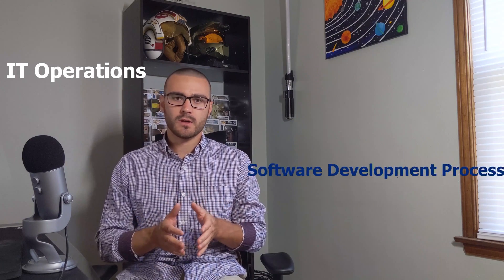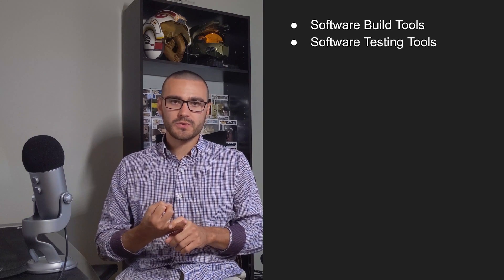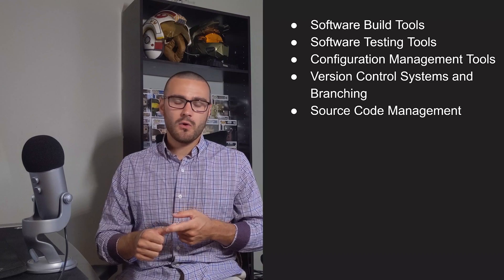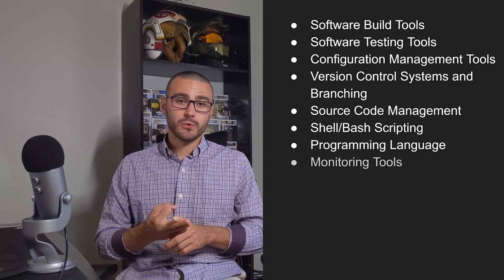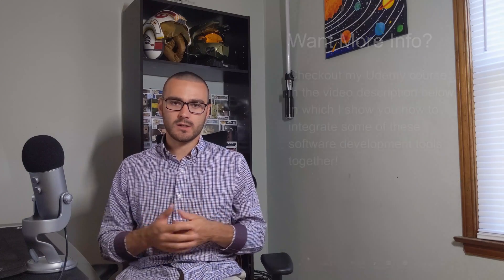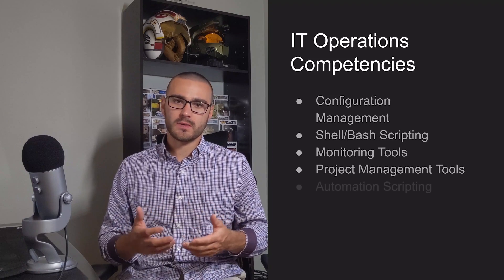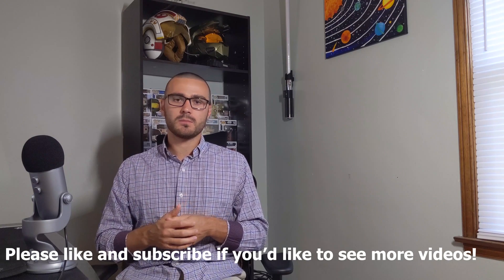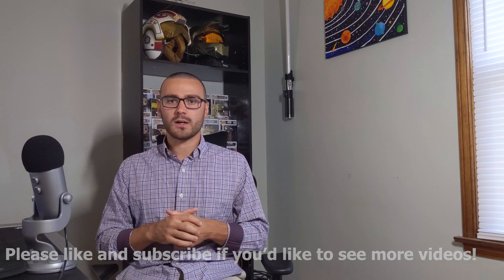Becoming a DevOps Engineer: A Step-by-Step Guide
Are you interested in becoming a DevOps Engineer? In this video, I'll walk you through the background requirements, technical skills, and competencies you need to succeed in this in-demand field. Whether you're just starting out or looking to transition into a DevOps role, this guide will help you on your journey

Background Requirements: 0:37 - 02:25
Technical Requirements: 2:26 - 4:44
Competencies of IT Ops and Software Development: 4:45 - 06:47
Conclusion: 06:48 - 7:40

Checkout my Udemy course!